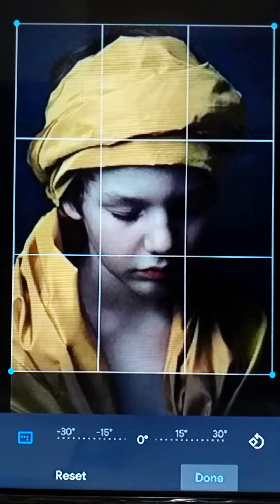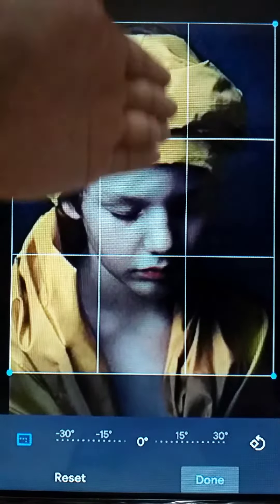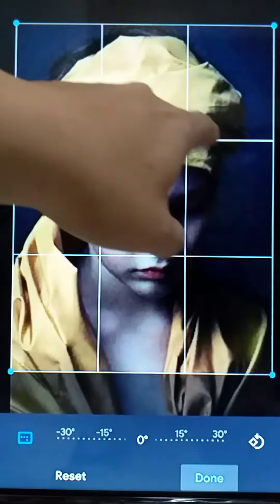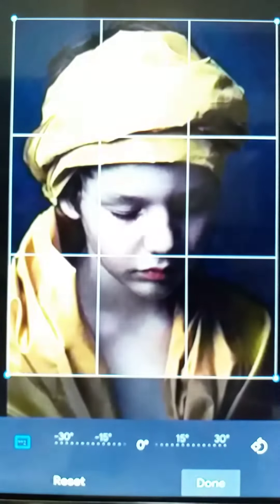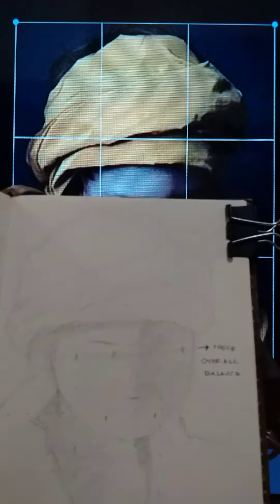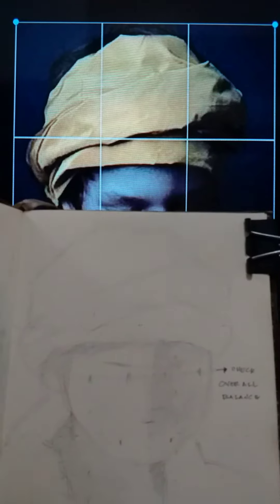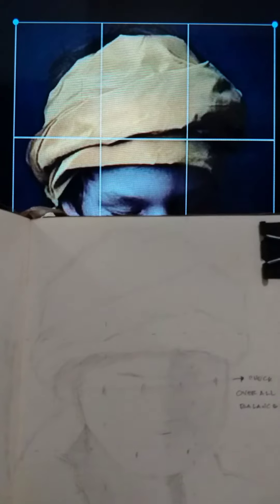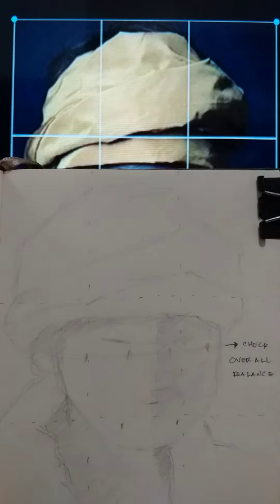T.J EP10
Ratio